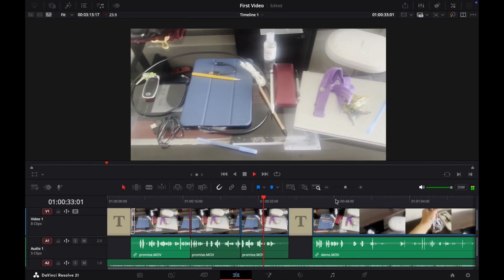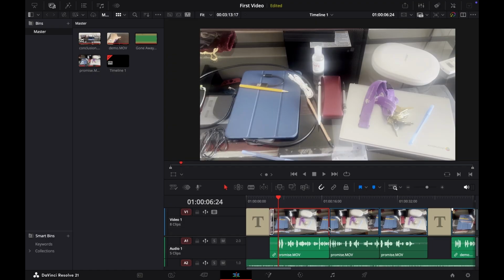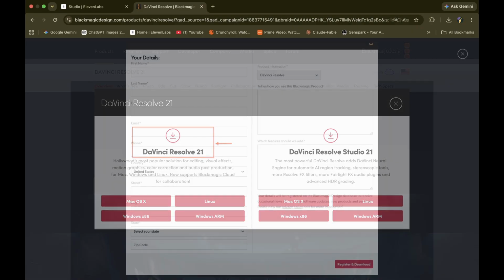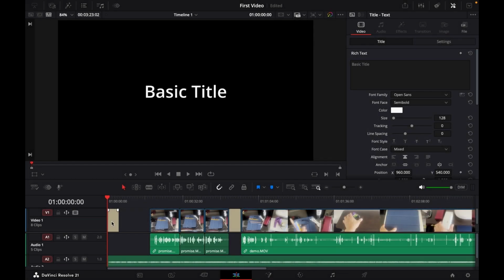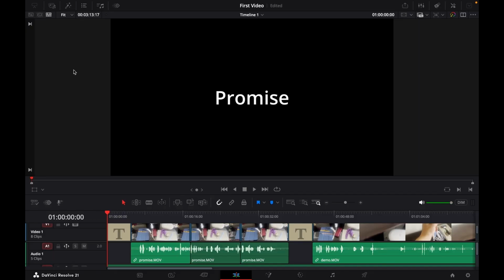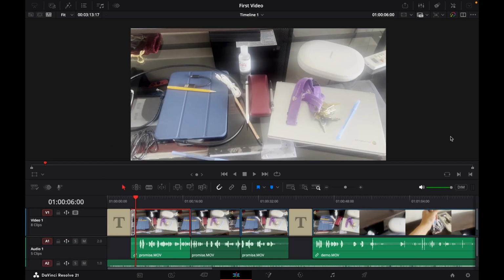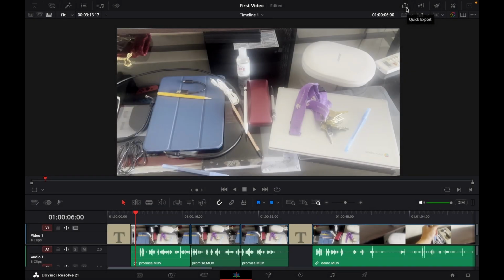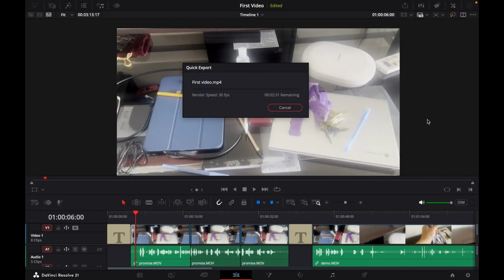DaVinci Resolve Tutorial for Beginners (Edit Your First Video FREE)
DaVinci Resolve tutorial for beginners: edit your first YouTube video completely FREE. In this step-by-step guide, you'll learn how to import your footage, cut out mistakes, fix your audio, add a title, use transitions the right way, and export a YouTube-ready video, all using the free version of DaVinci Resolve 21 and only the one page of the software you actually need. No editing experience required. This is video 3 in the First Video Blueprint series, taking you from "I have no idea how to make a video" to publishing your first professional YouTube video.

⏱️ TIMESTAMPS
0:00 Intro
0:22 Project Setup & Importing Your Footage
1:11 Timeline Basics: Cuts & Trims
3:08 Fixing Your Audio Volume
3:41 Adding Title Text
4:12 Adding Transitions
5:08 Exporting Your Video for YouTube
5:56 Outro & What's Next (Screen Recording)